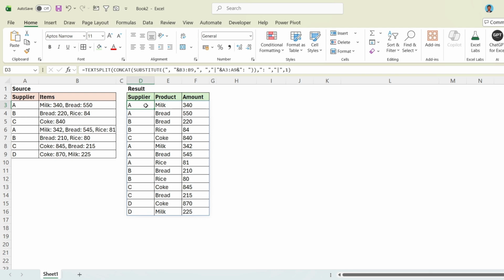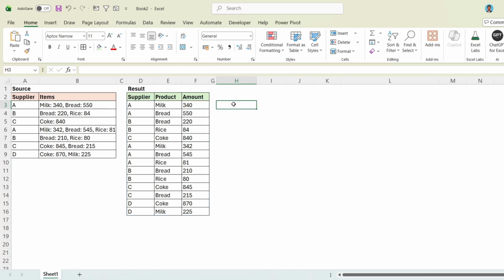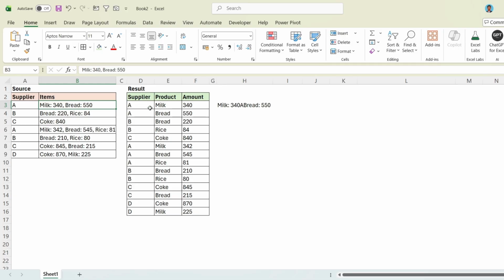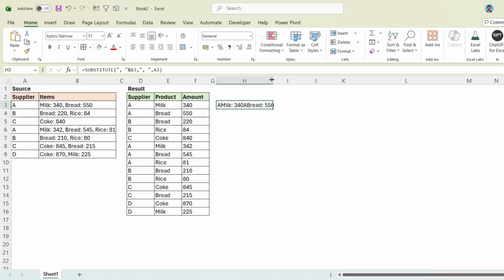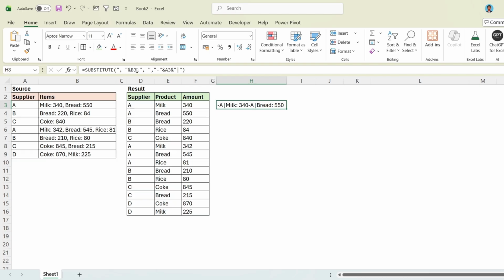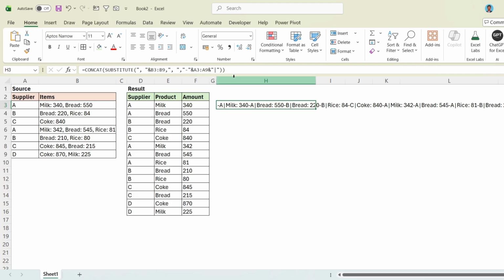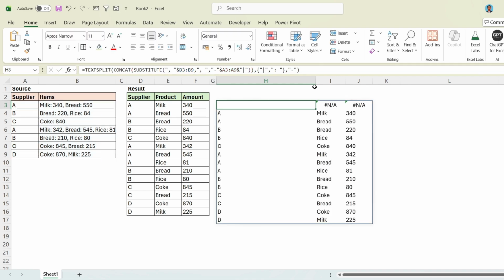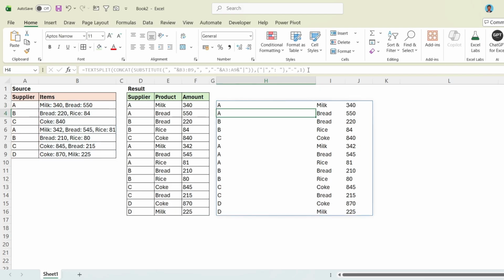TEXTSPLIT and SUBSTITUTE Functions for Data Transformation - Excel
In this video, you will learn to use SUBSTITUTE and TEXTSPLIT functions for data transformation and table normalization.